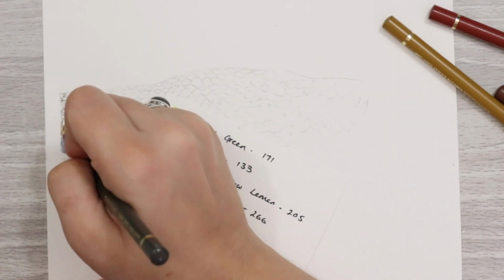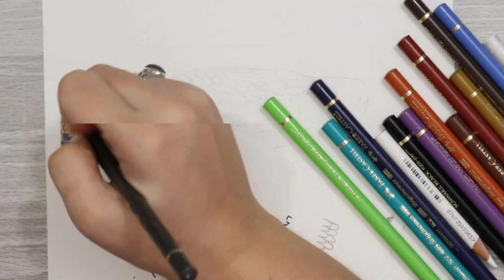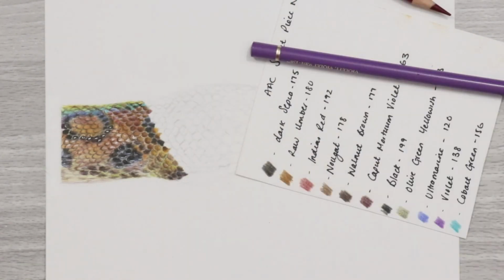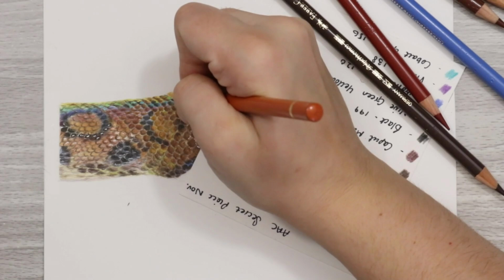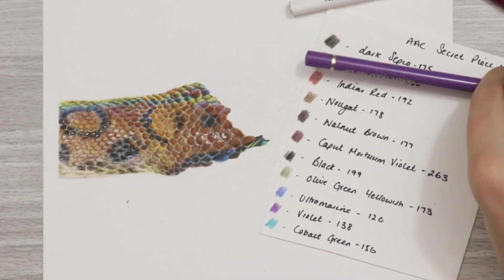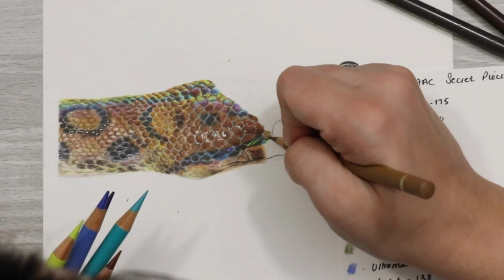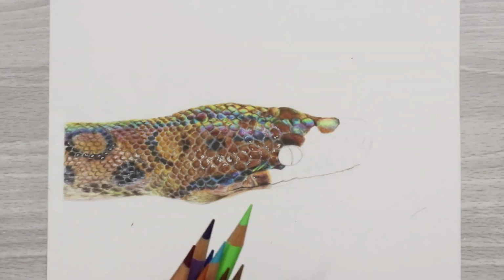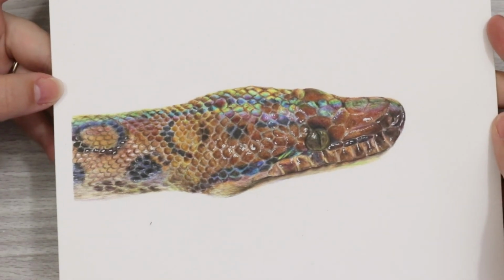Animal Artists Collective | Drawing a SNAKE with Colored Pencil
It's time for another animalartistcollective video! This months theme is Reptiles...and I chose something extremely difficult to pull off...A Rainbow Boa! See how I created this with my trusty colored pencils.

The Animal Artists Collective was founded to provide a platform for emerging artists, promote positive messages for animal welfare and conservation, and connect artists to their communities. The original artwork produced for the Animal Artist Collective is always made available for sale and at least 50% of the proceeds are donated to a non-profit animal conservation organization.

You can be part of the community! Join us on Facebook, Instagram, and/or to get to know the artists, our conservation efforts, and even vote on future themes!

Unofficial Participation:
Artists in the community are more than welcome to unofficially participate in AAC themes by either creating their own videos and/or simply creating artwork under that month’s theme and posting it to social media. Tag us directly using @animalartistscollective (Instagram) or @animalartistsco (twitter) and use the hashtag animalartistscollective so that we can see your creations, or let us know in the comments below if you’ve created a video on YouTube!

Official Member Application:
If you’re interested in learning more about the ACC and how to apply as an official member, please check out this

Next Video: January 2020 - TBD!

→ Faber Castell Kneaded Eraser

→ Swordfish IKON

→ Faber-Castell Pitt Pens

🐌🐌 SNAIL MAIL 🐌🐌

Amie Howard Art
Folkestone
CT20 9JX